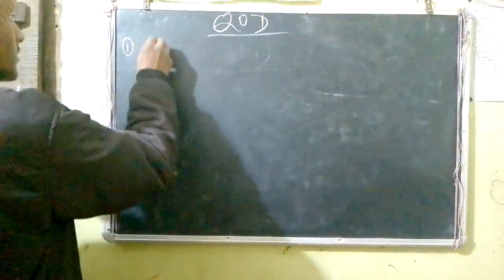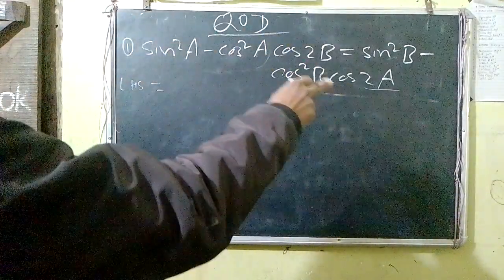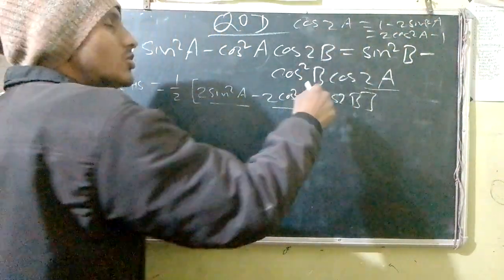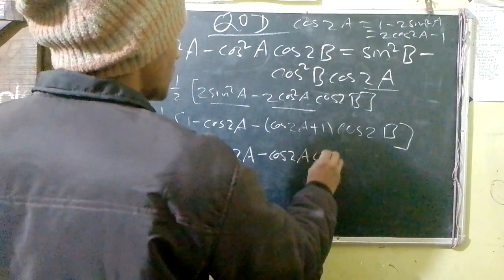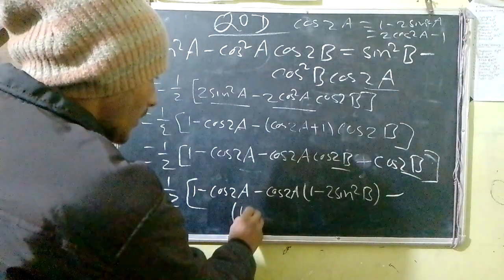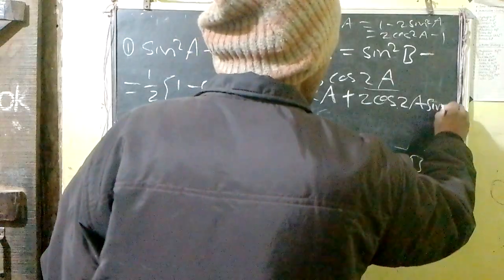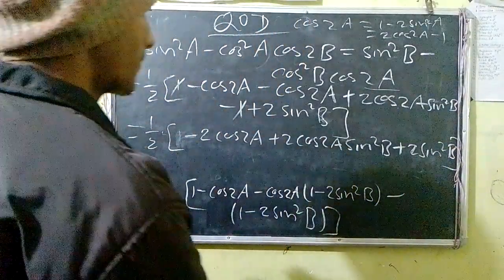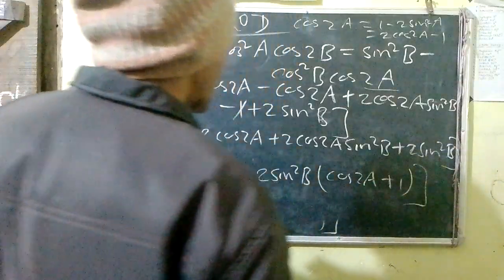Question of the day Part-1